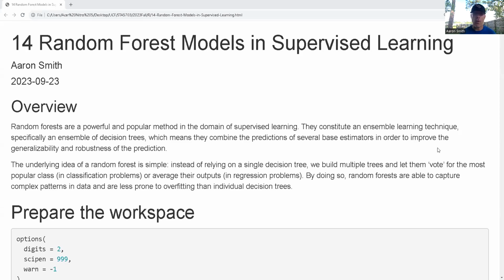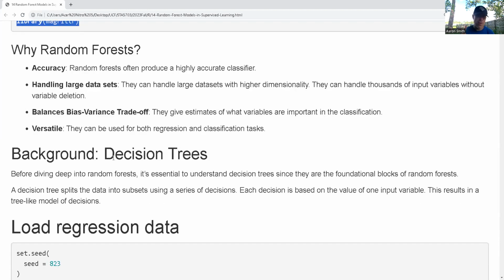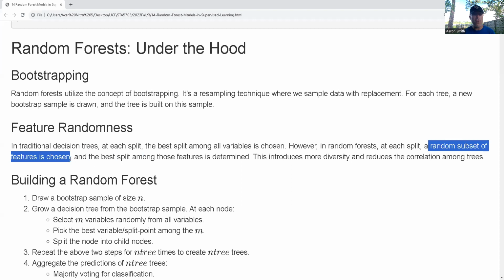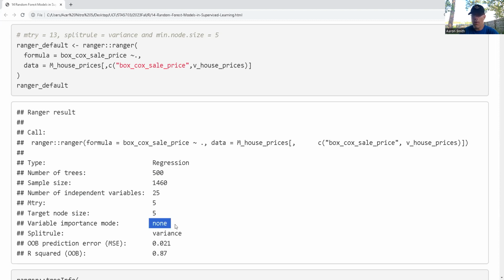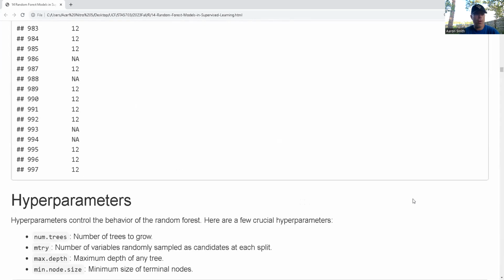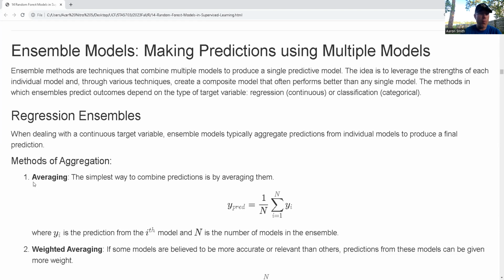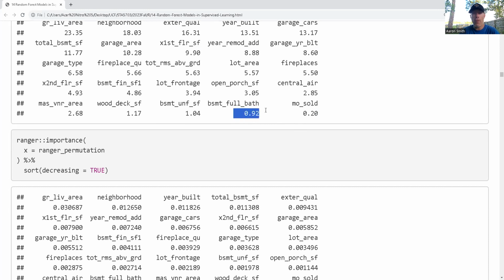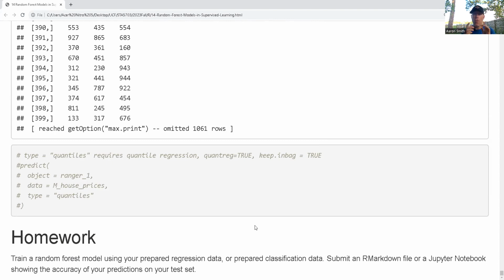14 Random Forest Models in Supervised Learning